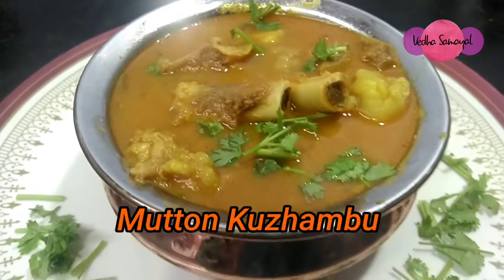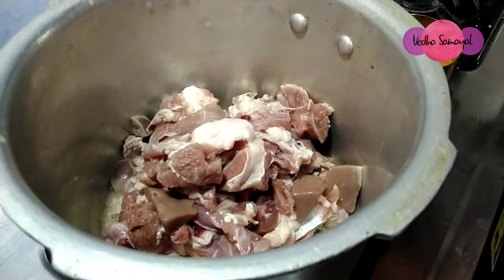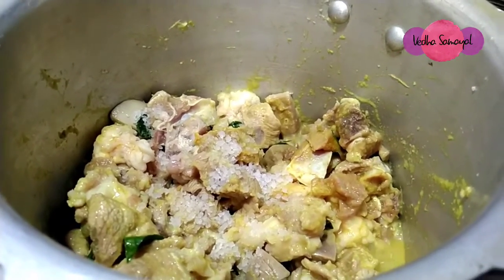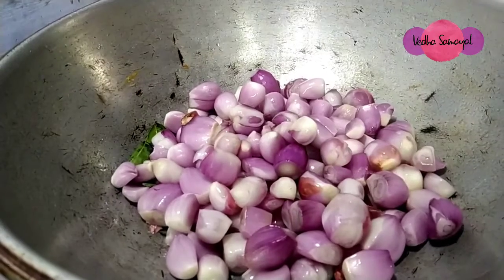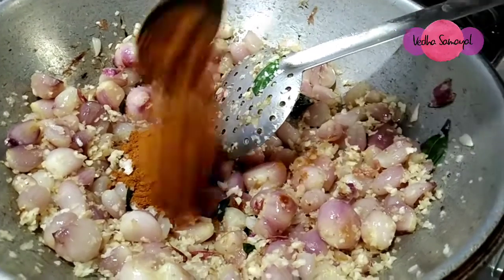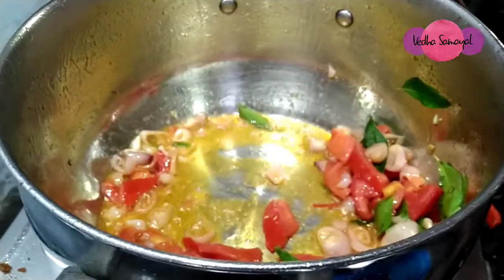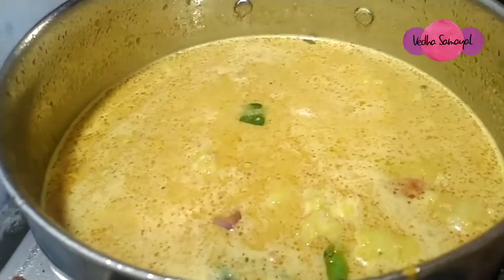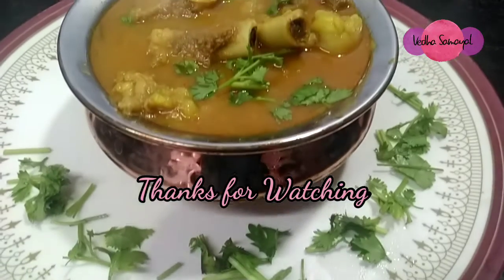Podi add Mutton Kuzhambu / பொடி போட்டு மட்டன் குழம்பு சுவையாக செய்யலாம் வாங்க